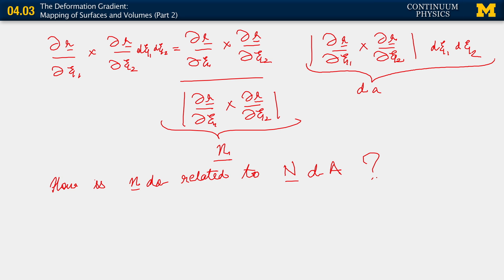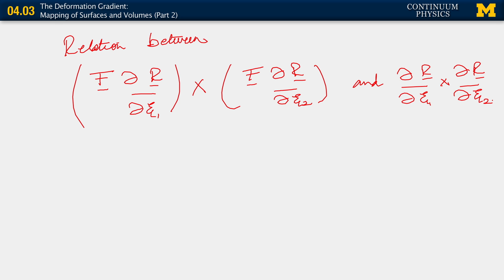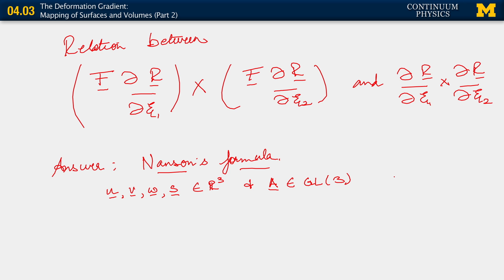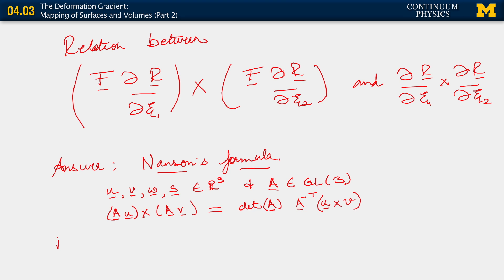04.03. The deformation gradient: mapping of surfaces and volumes